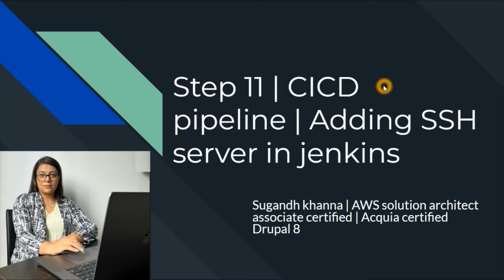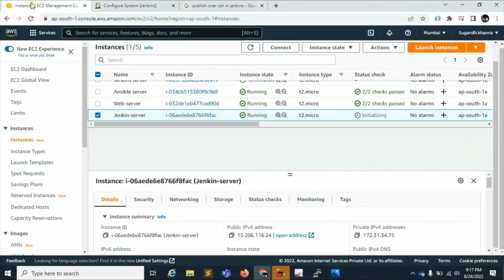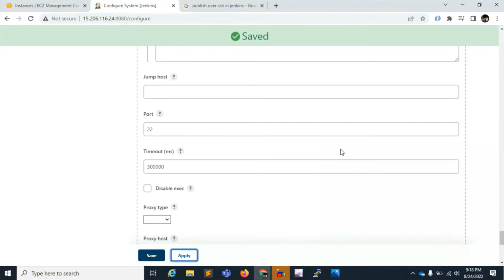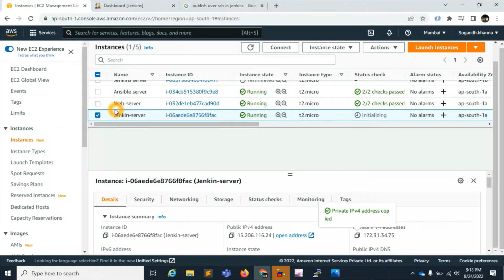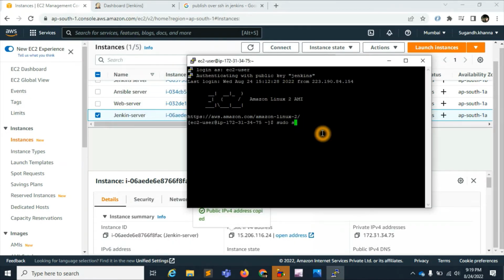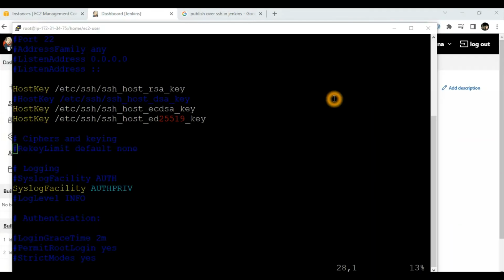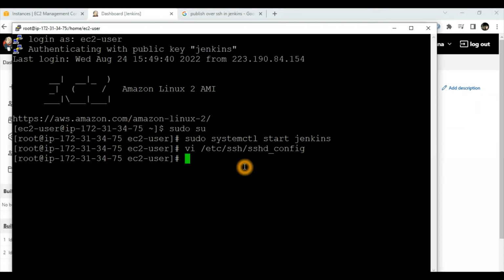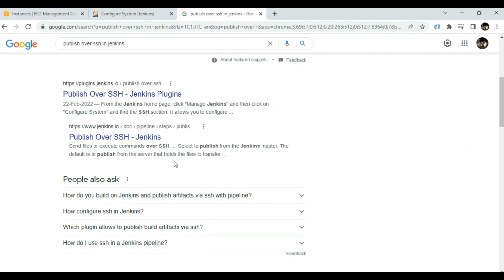CICD pipeline stepbystep step11